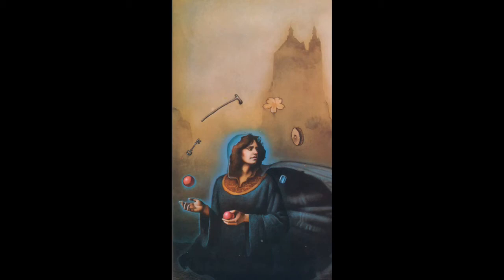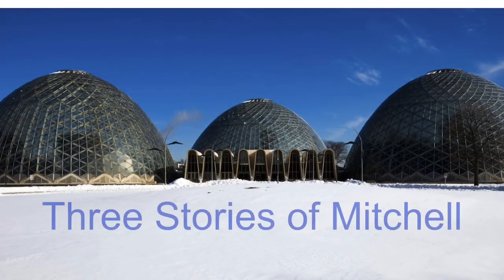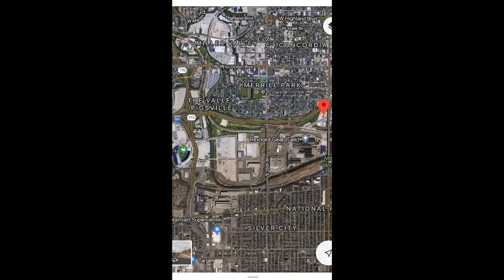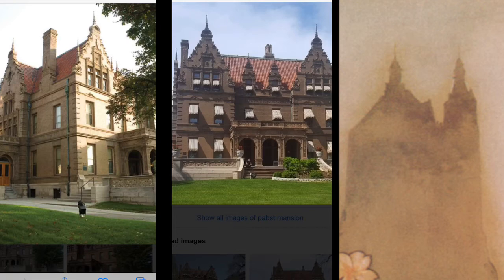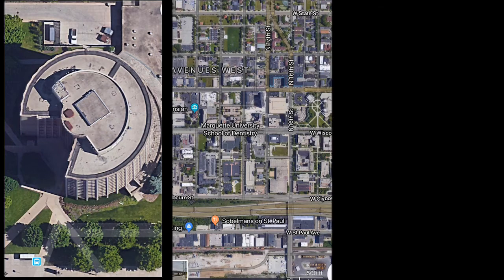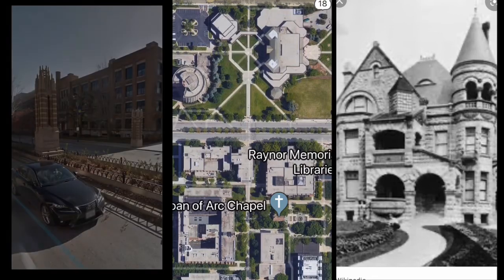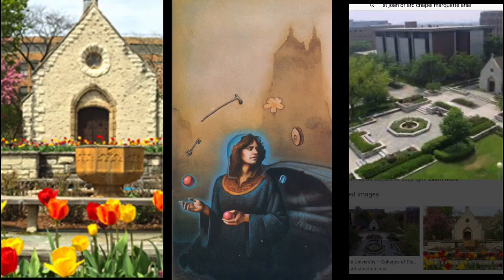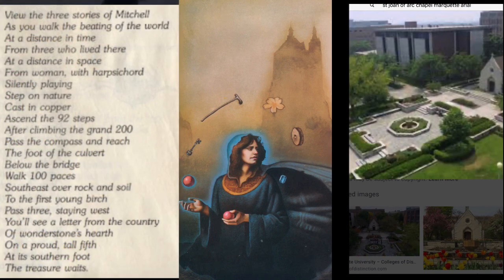Milwaukee Secret Treasure Casque Milwaukee